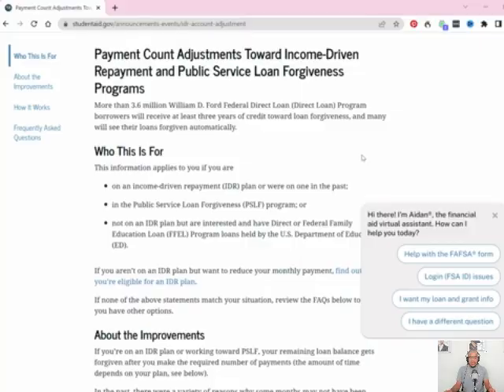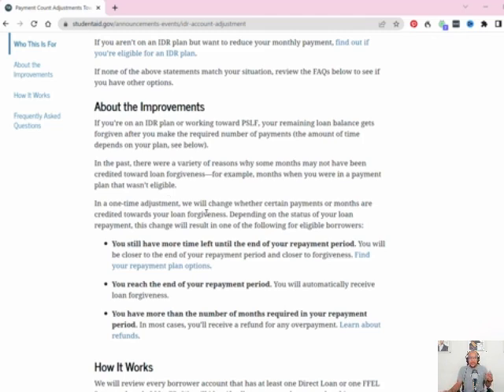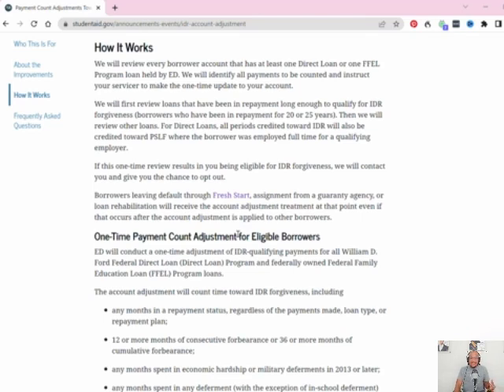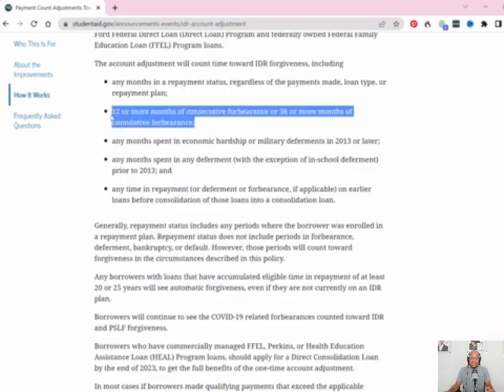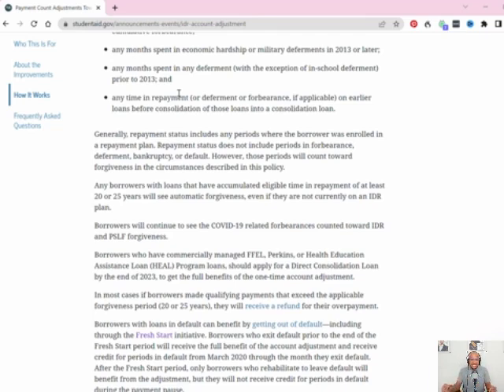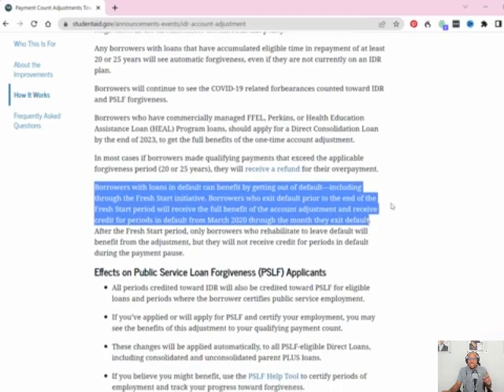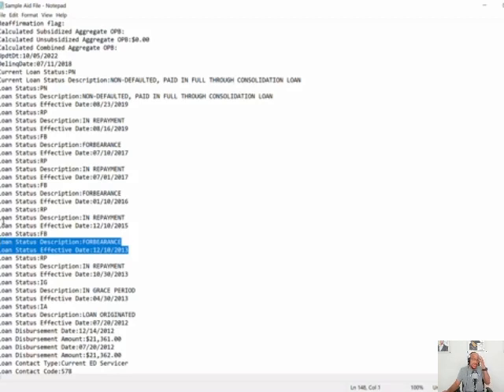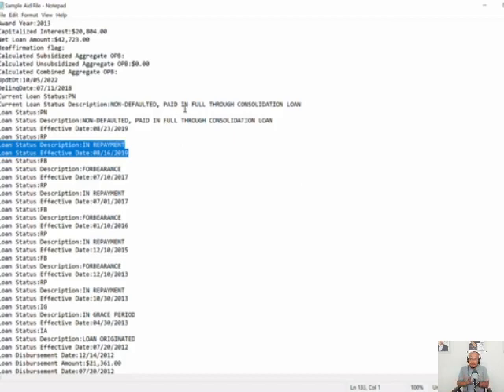Federal Student Loan Forgiveness Through The IDR Waiver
After months of waiting, the Department of Education has (finally) released more details about the guidelines and timeline for the enacting the Income Driven Repayment Plan Waiver.

Join us as we dig into the details of the waiver, and walk you through a sample student aid file to show how you can check your own progress towards loan forgiveness.

EPISODE RESOURCES

IDR Waiver FAQ